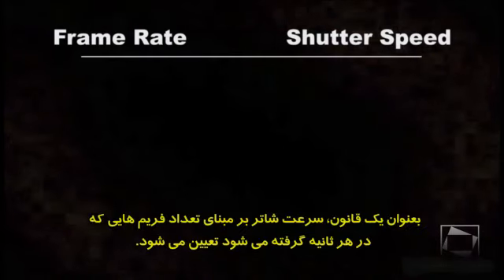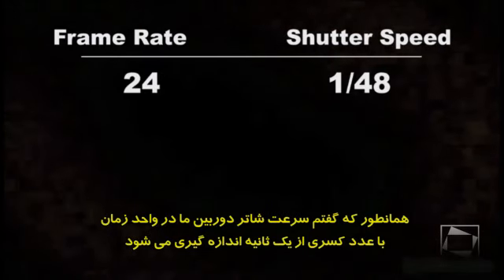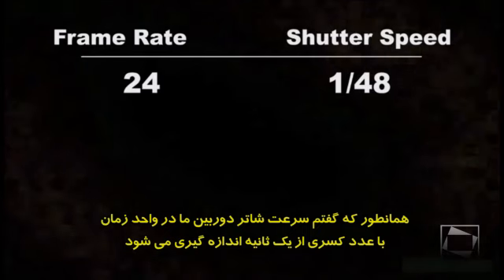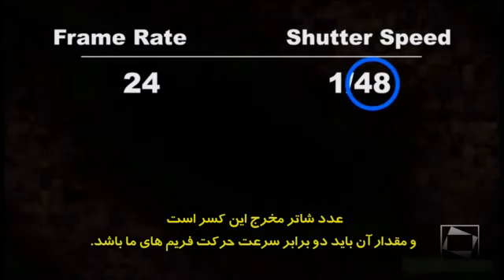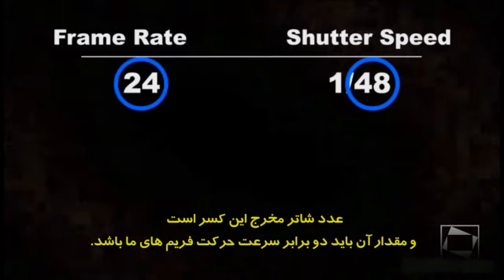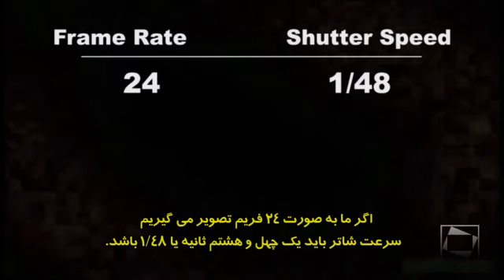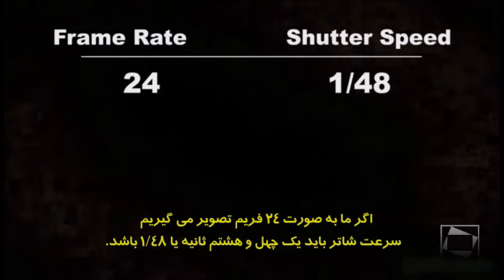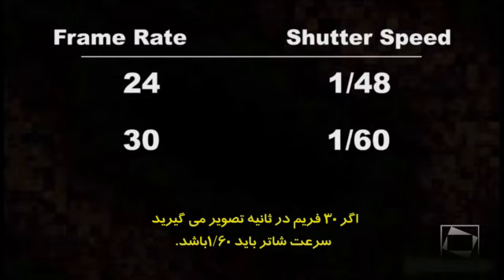اطلاعات اولیه عکاسی - شاتر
Basic Photography Information - Shutter